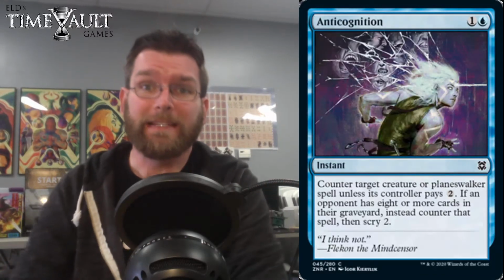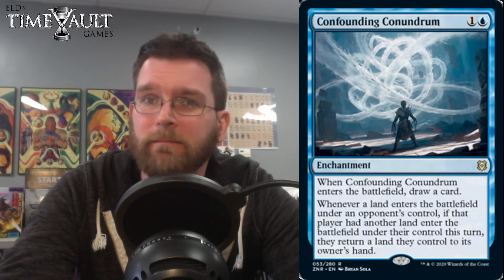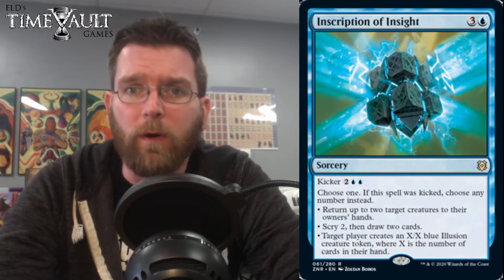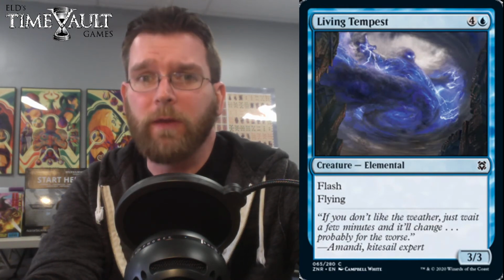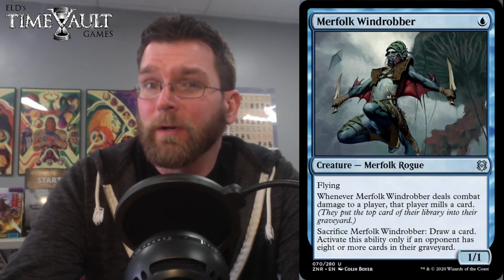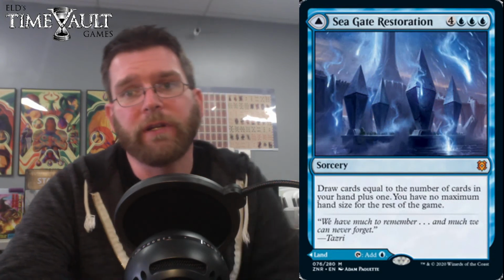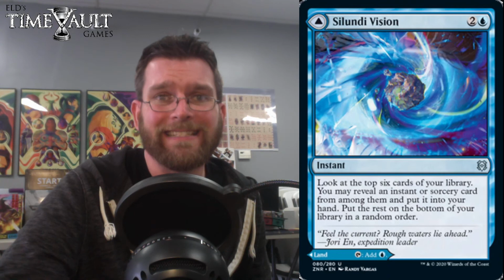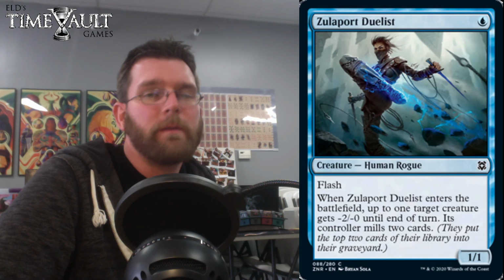Zendikar Rising Set Review | Every Blue Card | Magic: The Gathering ELD's Time Vault Games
Fast effect is double speed Magic: The Gathering with commentary from ELD's Time Vault Games!

7:00 PM | 4 rounds

Legacy FNM
7:00 PM | 4 Rounds

15 North Main St Suite B-4